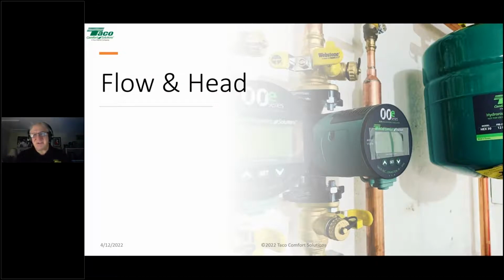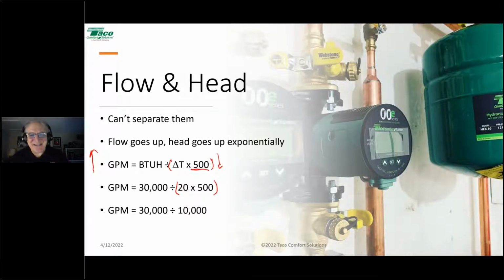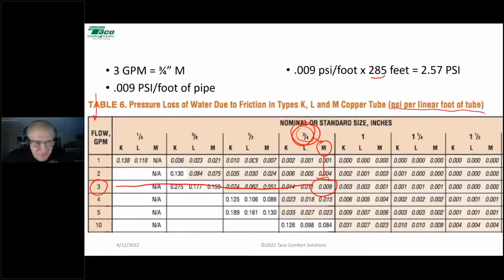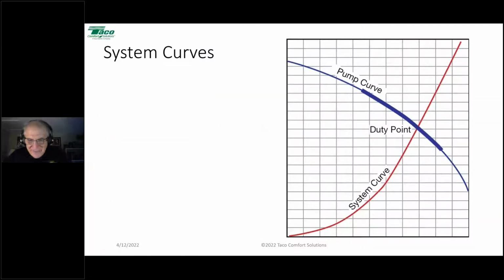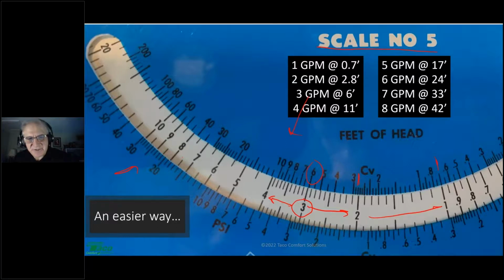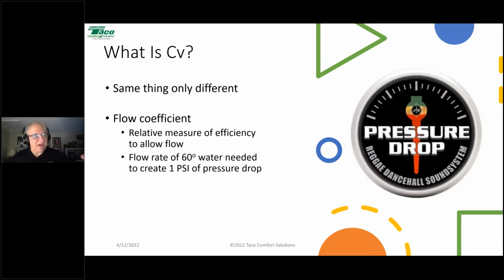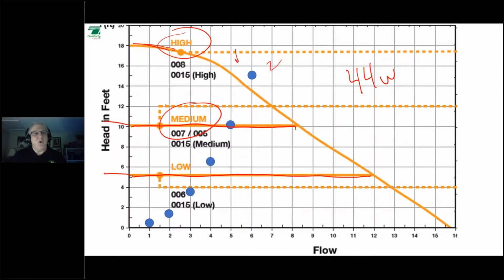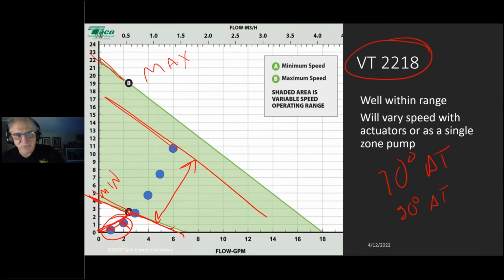Flow, Head, System Curves and Pump Curves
Residential Focus

Presented by John Barba, Dave Holdorf, and Rick Mayo

Despite variable speed circulators and their capabilities, you still need to determine flow and head requirements of your system to select the right circulator for each job. In this fast-paced, fact-filled hour, we’ll discuss the right way to determine both flow and head loss in a system. We’ll discuss the concept of Cv and why it’s important, and we’ll help you understand the importance of system curves and pump performance curves. Knowing the relationship between the two can help you optimize your system and maximize the benefits these amazing little devices can provide.